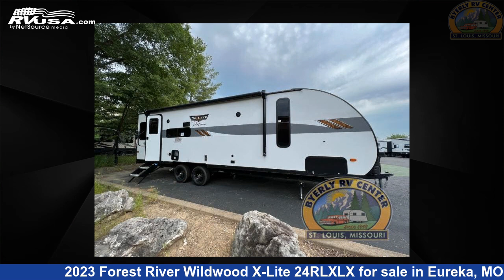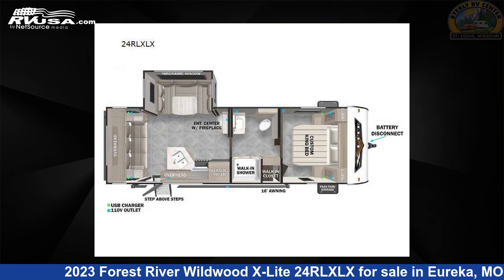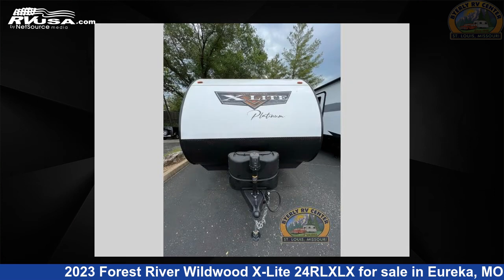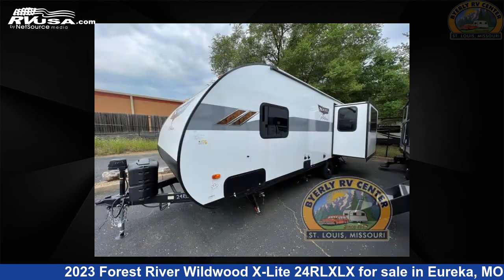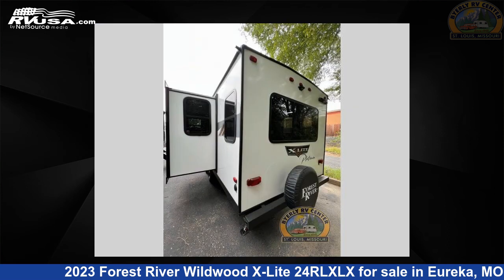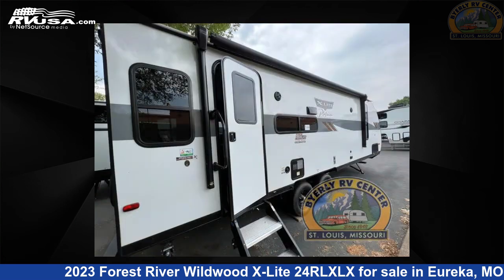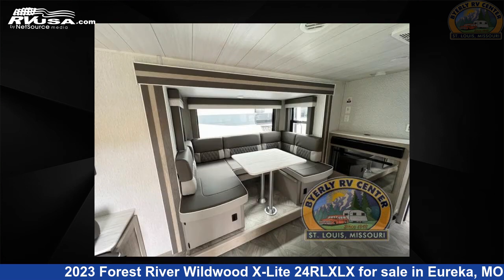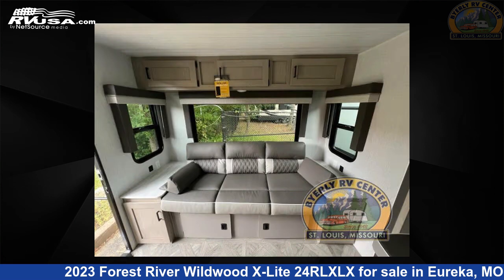Beautiful 2023 Forest River Wildwood X-Lite Travel Trailer RV For Sale in Eureka, MO | RVUSA.com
This 2023 Forest River Wildwood X-Lite 24RLXLX is a Travel Trailer RV. It is located in Eureka, MO 63025 and is offered for sale by Byerly RV. This New Forest River Is 28' 0" in length and features 1 slideout, a Capri interior, sleeps 6, Slideout, and 40 gal fresh water capacity. The floorplan layout of this Travel Trailer features Front Bedroom, Rear Living Area, U-Shaped Dinette.